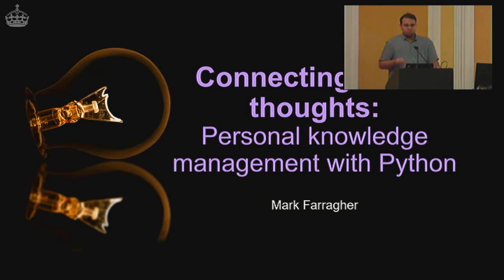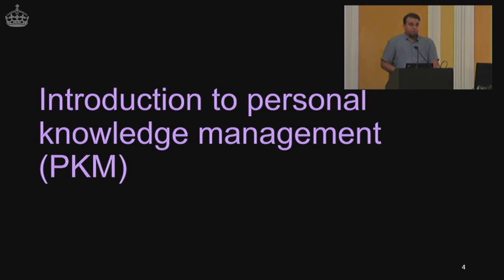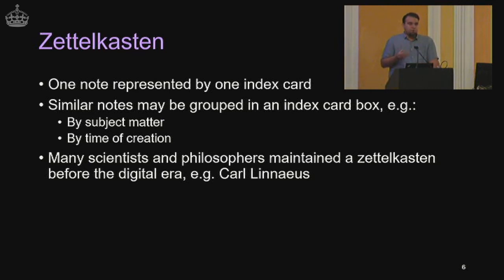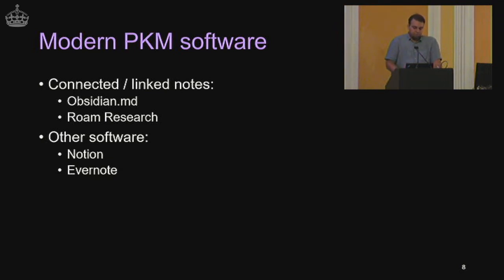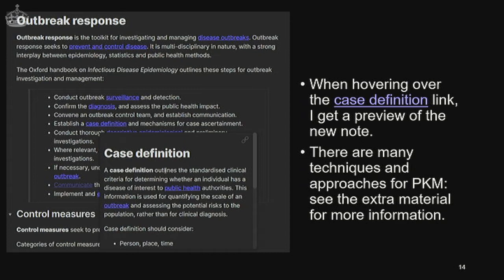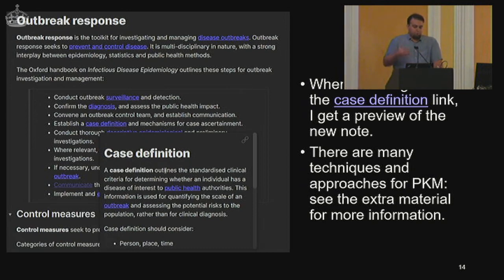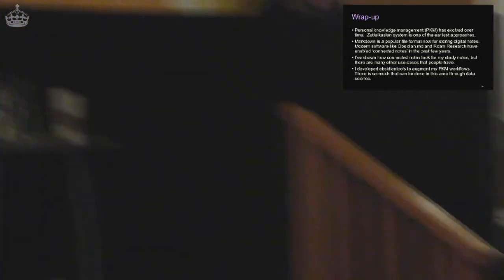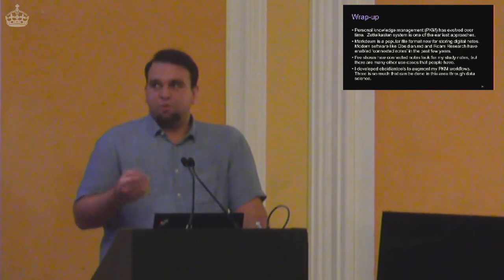Connecting those thoughts: Personal knowledge management with Python: Mark Farragher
Apps such as Obsidian.md have revolutionised note-taking for the digital age, through connected markdown files. I discuss how I developed a Python package that enabled me to become more effective at learning at university and built a knowledge graph of 500+ notes.

Software has emerged in the last few years, such as Roam Research and Obsidian.md, for writing notes in a highly-connected format. These apps can display notes in an extensive knowledge graph and have enabled a new wave of personal knowledge management (PKM) for the digital age. This talk provides an introduction to personal knowledge management and shows how I used Python to improve my learning through my Obsidiantools package.

During my MPhil programme in Health Data Science at the University of Cambridge in 2021-22, I wrote all my notes as markdown files through Obsidian.md. I developed the Obsidiantools package for analysing Obsidian.md vaults, in order to improve my Obsidian workflows and analyse my notes via the Python data science stack, NLP packages and NetworkX. Within 3 months, I had written over 65k words in 250+ notes and used network analysis through the Python data stack to improve my strategy for studying.

Connected notes even go back hundreds of years in an analogue format, through the use of index cards and Zettelkasten systems. In a more modern form, digital note vaults are at the intersection of NLP and network analysis, so there are data science challenges to tackle in those domains (Roam Research even offers a $150k prize for one of those challenges, in case you are tempted).

Talk structure:
- Introduction to personal knowledge management (PKM)
- My MPhil notes as connected notes
- The Obsidiantools package

- Data science challenges and wrap-up

Is your proposal suitable for beginners? – yes

Mark Farragher
Mark is a data scientist who has worked in tech companies and consultancies, in areas such as SaaS, healthcare and ecommerce. He has developed two popular Python packages, including Obsidiantools recently. He has been studying MPhil Population Health Sciences at Cambridge and specialised in Health Data Science. Over the course of his programme he wrote all his notes in a digital vault via Obsidian.md software.